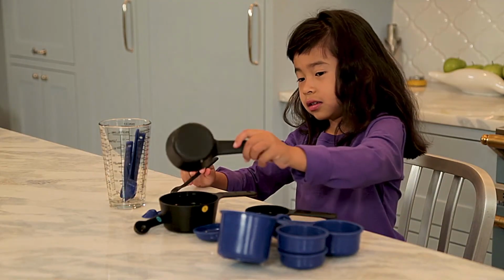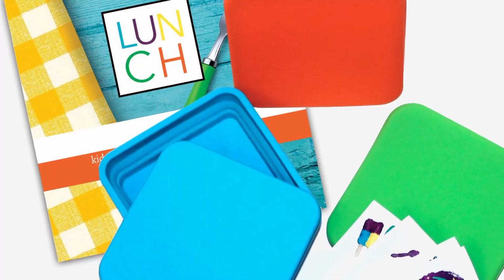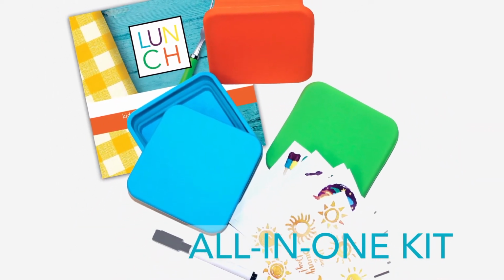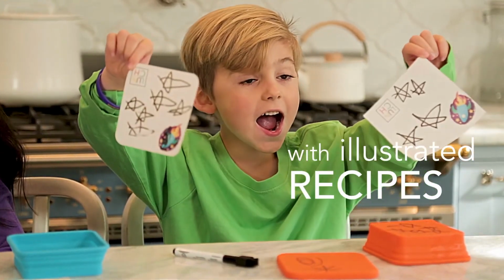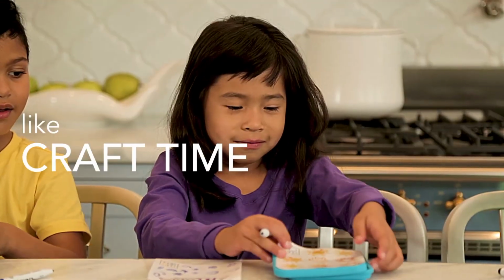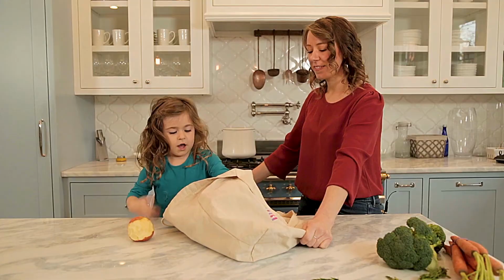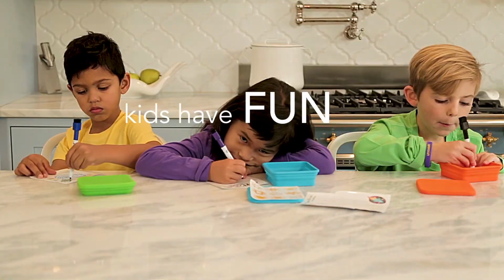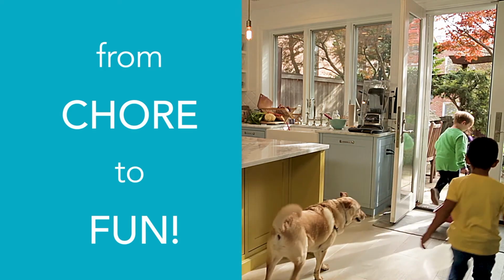Mom, Attorney & Inventor Talks About Kickstarter vs. Licensing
Carine talks about her experiences with kickstarter and the upsides and downsides of the platform.

She has a great product called Lunch Squares. You can purchase her product on her

Carine also talks about licensing and how excited she is about that as well and how that’s a path she is going to take for other products because she is just too busy with all the things she does between being a mom, attorney and entrepreneur.

More about inventRight
How do you license an idea? How do you patent an invention? Learn how to become a profitable inventor and earn passive income from your creativity following the advice of inventors Stephen Key and Andrew Krauss.

They are world's leading experts on how to license a product idea. If you have an invention idea, this is the show to watch. Stephen Key and Andrew Krauss are the cofounders of inventRight, a coaching program that has helped people from more than 65 countries license their ideas for new products.

If you have questions about how to invent, how to be creative, design, how to do market research, prototyping, manufacturing, negotiating, pitching, how to sell, how to cold call, how to reach out to open innovation companies, licensing agreements, non-disclosure agreements, patents, copyright, trademarks, and intellectual property in general — subscribe to inventRightTV!

Inventing can be lonely, but you don't have to go it alone! Join the inventRight community for priceless inventor education, mentorship, support, accountability, hand-holding, honesty about the invention industry, and so much more.

This is the book you need to license your product idea: “One Simple Idea: Turn Your Dreams Into a Licensing Goldmine While Letting Others Do the Work.”

This is the book you need to file a well-written provisional patent application: “Sell Your Ideas With or Without a Patent.”

Determined to become a professional inventor? Read Stephen's new book "Become a Professional Inventor: The Insider's Guide to Companies Looking For Ideas"

inventRight, LLC. is not a law firm and does not provide legal, patent, trademark, or copyright advice. Please exercise caution when evaluating any information, including but not limited to business opportunities; links to news stories; links to services, products, or other websites. No endorsements are issued by inventRight, LLC., expressed or implied. Depiction of any trademarks/logos does not represent endorsement of inventRight, LLC, its services, or products by the trademark owner. All trademarks are registered trademarks of their respective companies. Reference on this video to any specific commercial products, process, service, manufacturer, company, or trademark does not constitute its endorsement or recommendation by inventRight, LLC or its hosts.

Please note that the inventRight LLC. does not guarantee the accuracy, relevance, timeliness, or completeness of any information on these external websites. The inclusion of any links does not necessarily imply a recommendation or endorse the views expressed within them.